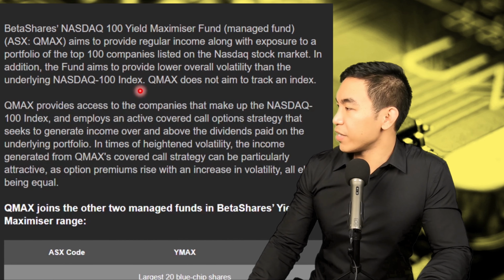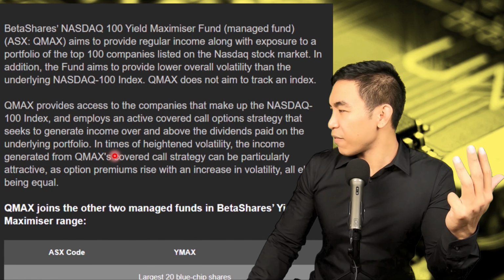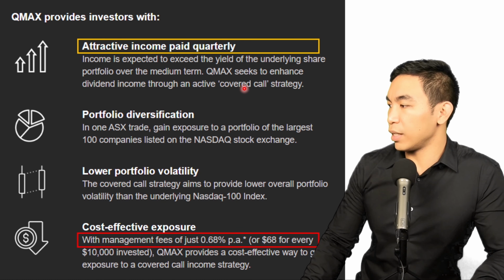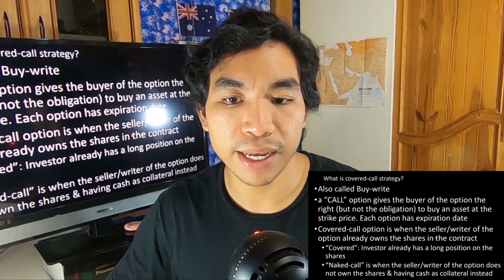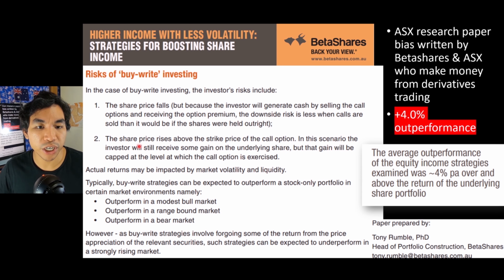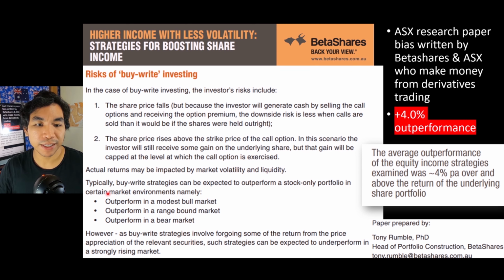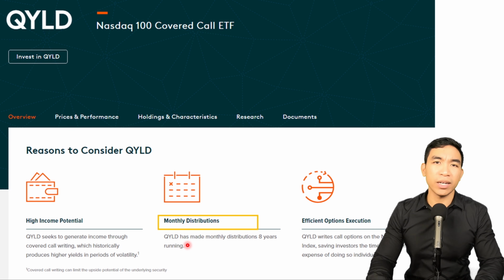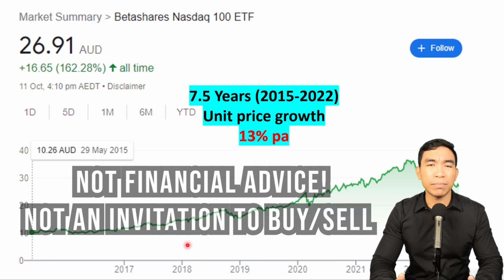Is ASX QMAX a good investment? Bigger yield than Nasdaq 100 NDQ ETF?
Welcome Oz Finance TV,

About Oz Finance TV
Our goal is to share the financial knowledge to everyone who are interested in Value Investing and building wealth consistently in Australia.
Especially Moms & Dads investor in Australia
We often mentioned the wisdom and investing philosophy of some of the notable value investor/billionaire for example Warren Buffet & John Bogle.
What this channel is not about:
We are NOT about making quick dollars or gambling our hard earned dollars in investment that has no real value but speculations of the share market.
We are NOT about recommending this shares or that hot shares that's undervalued or will surely skyrocketing in price.

Our approach in picking shares as if we are buying the whole company/business
AND then
We look at what the market has valued the company. It is a different approach but that is our signature in this channel.